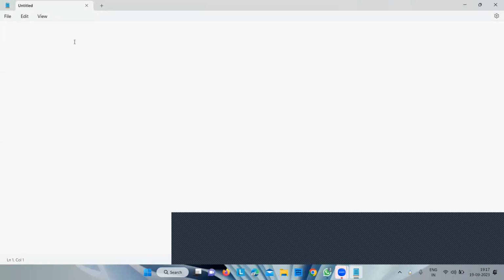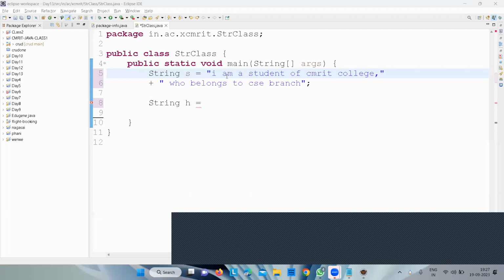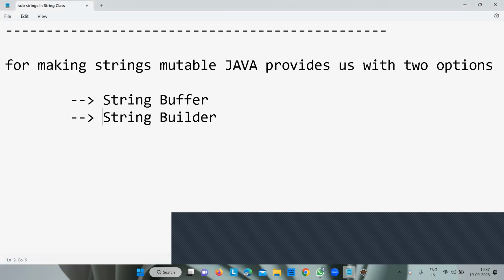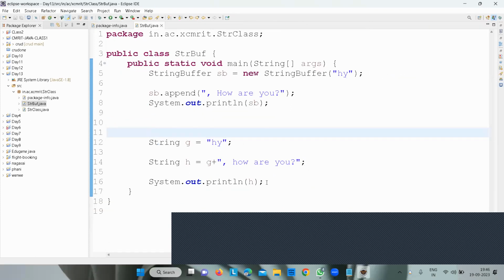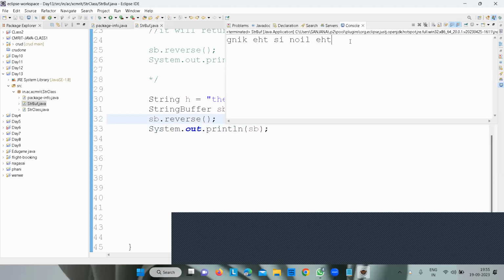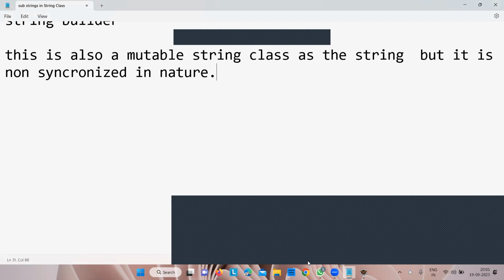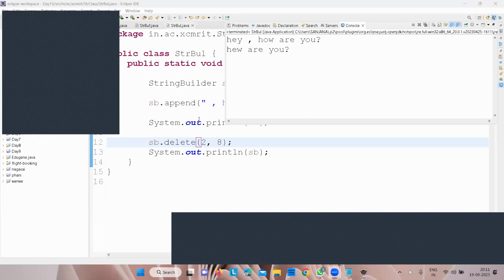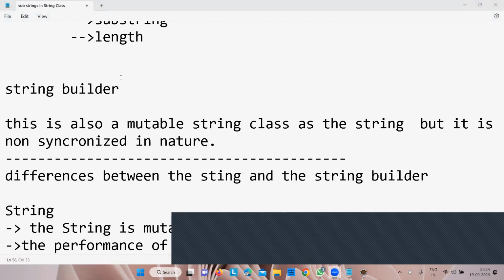JAVA SESSION-12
AMBEST TECHNOVATION PRIVATE LIMITED
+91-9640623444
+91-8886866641